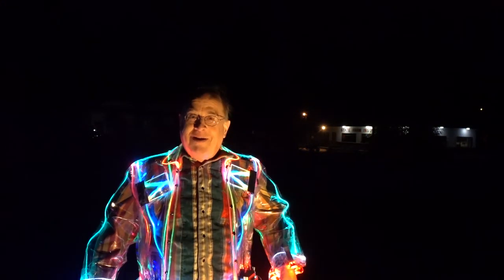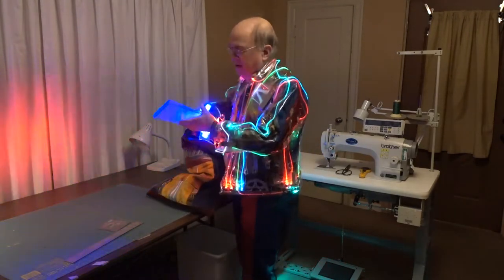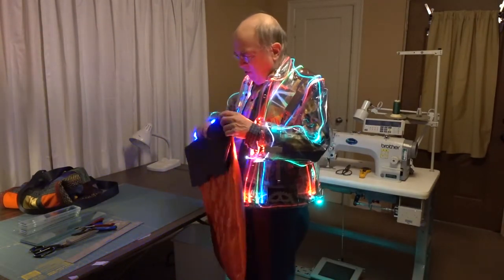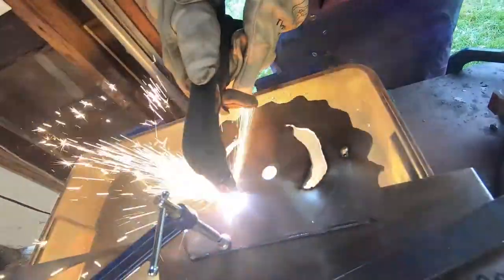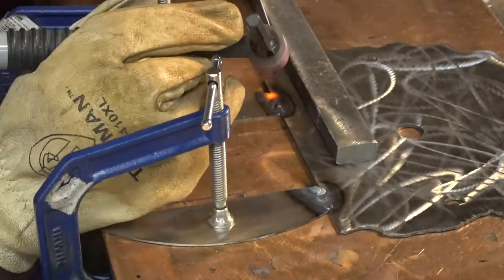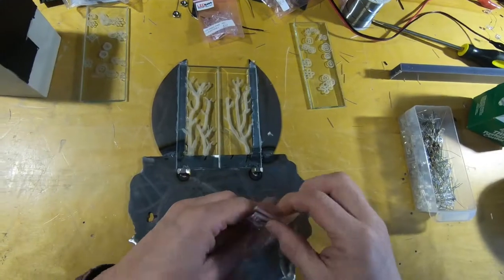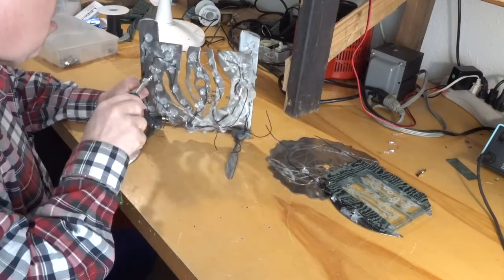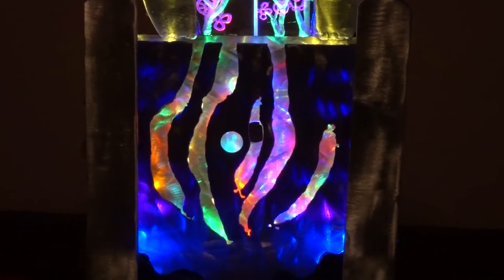roots and grass table top light art sculpture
This is a table top sculpture with both steel and glass as well as lights.